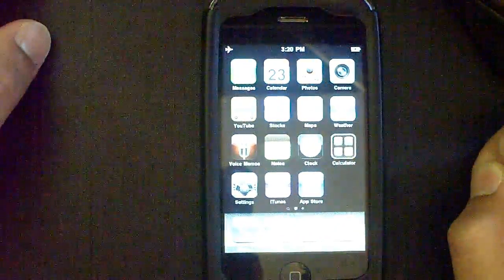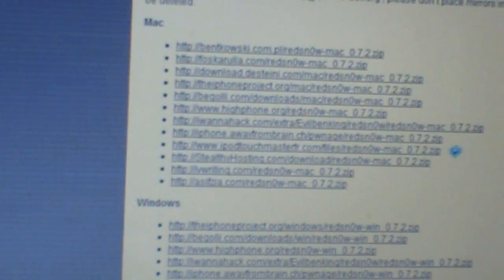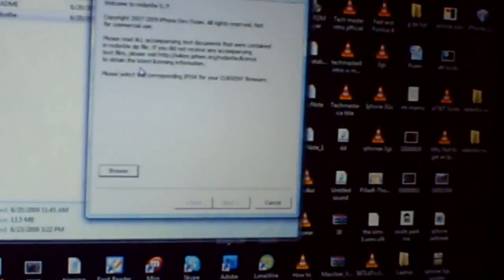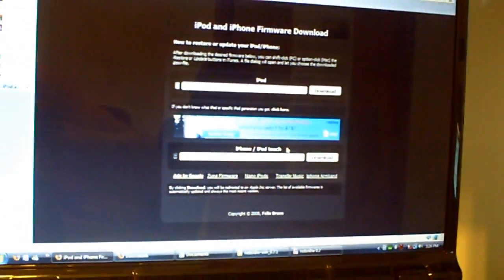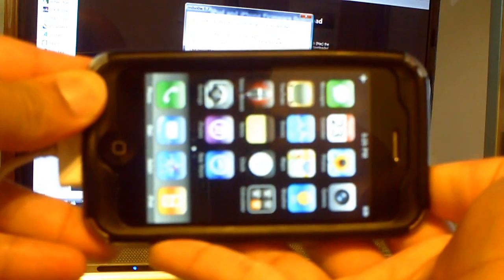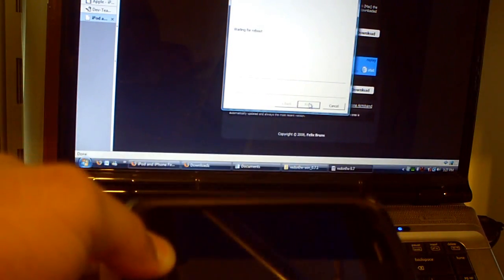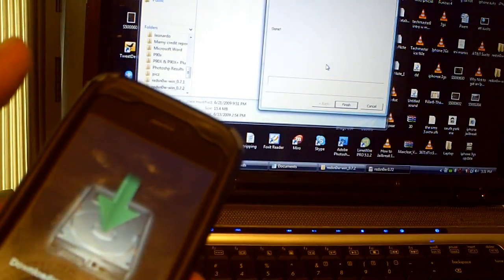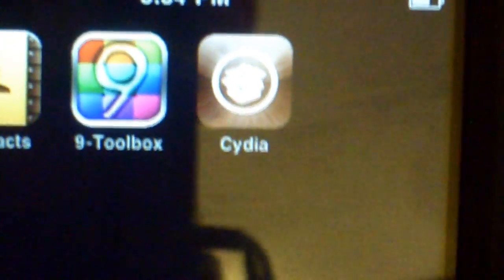HOW TO Jailbreak NEW iPhone 3G, iPod Touch 3.0 FAST and EASY